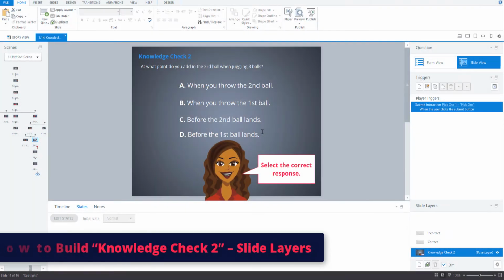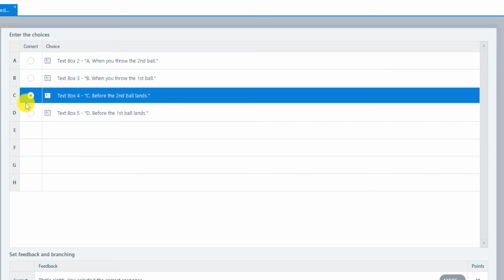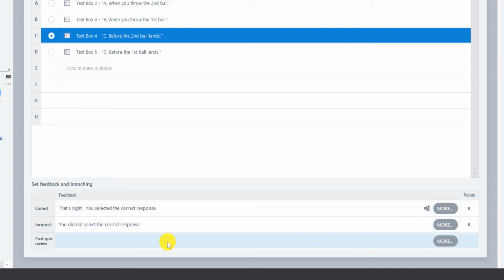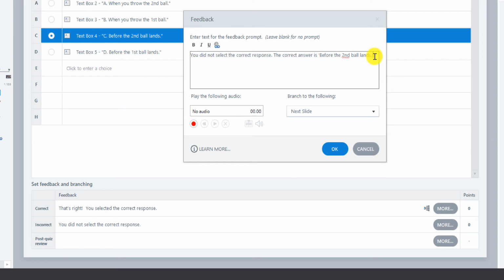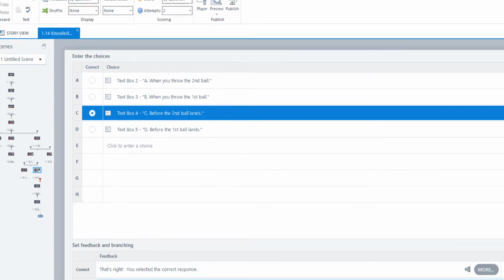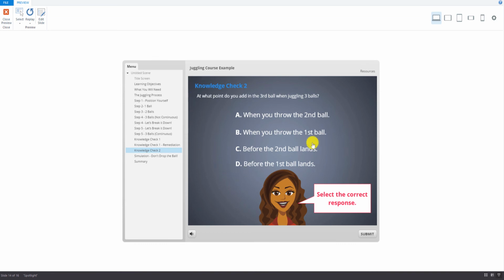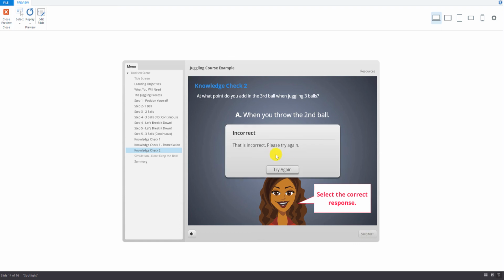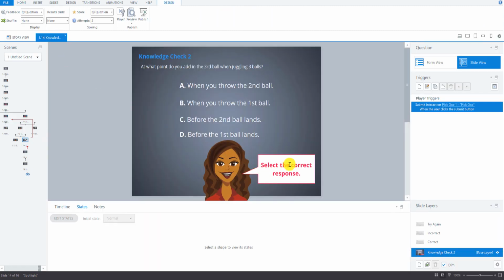How to Build the Knowledge Check 2 Slide in Articulate Storyline 3 - Part 2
In this video, you will learn how to create the Slide Layers for the Knowledge Check 2 slide as we continue to work through building the content required to develop the Example Juggling Course using Articulate Storyline 3.

Key Articulate Elements Used:
- Slide Layers
- Triggers
- Pick One (multiple choice)